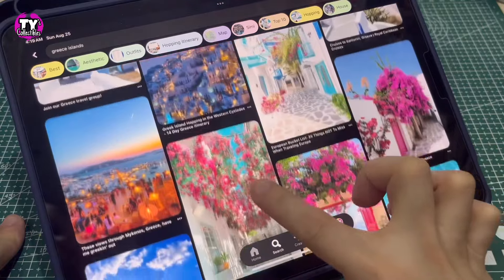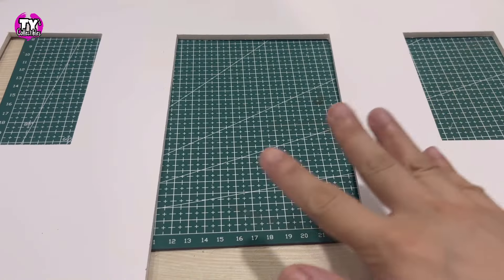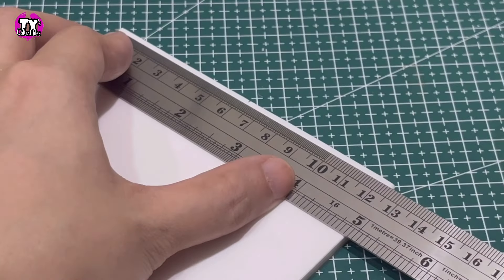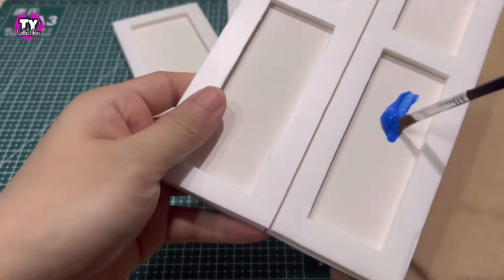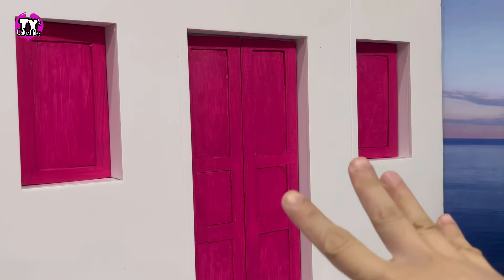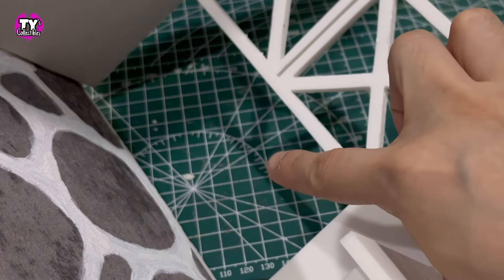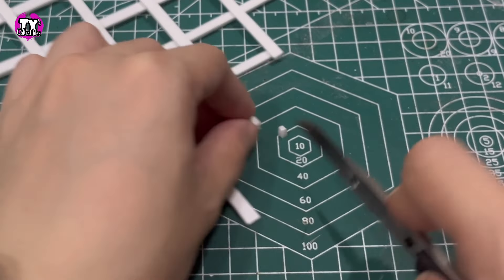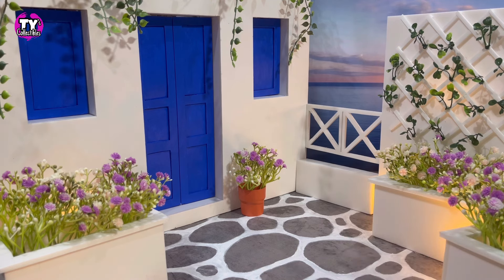BARBIE SANTORINI WITH REVERSIBLE DOOR AND WINDOWS | Doll DIY and Craft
It’s been a while since our last crafting vid so we made this one special ♥️ Join us in making our very own Santorini-inspired doll room and let us know what you want to see next in our next video!

🎵 Happy Dreams - Arthur Basov